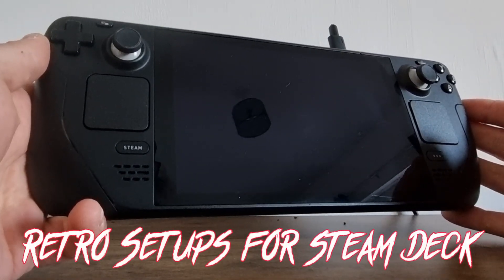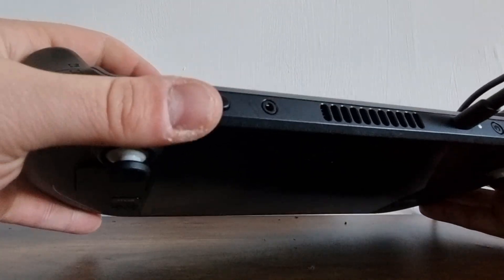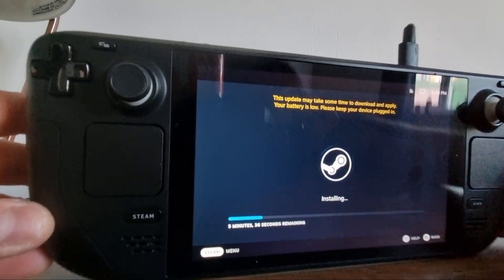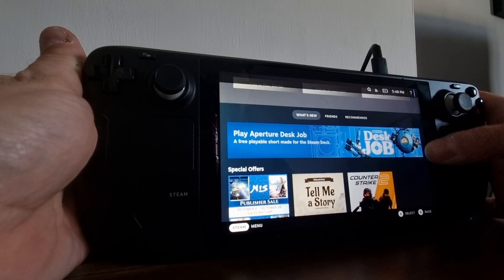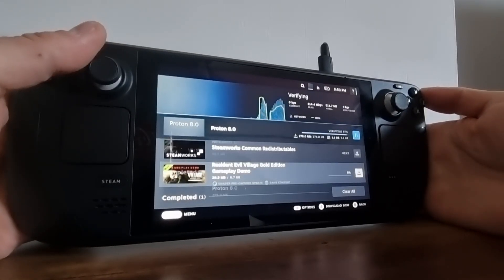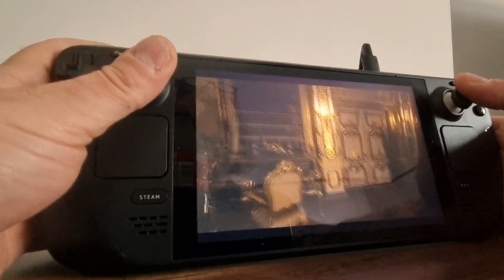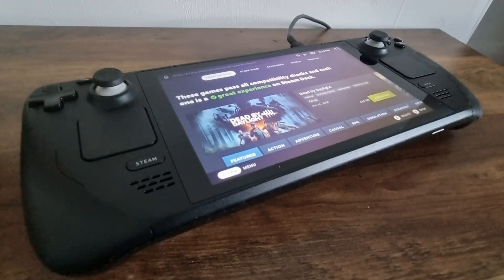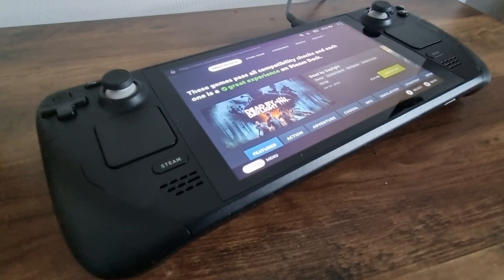Steam Deck Frontend Emulator Setups Coming + More!